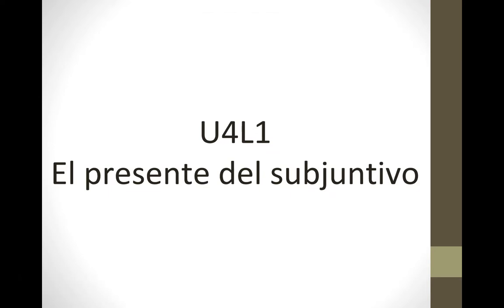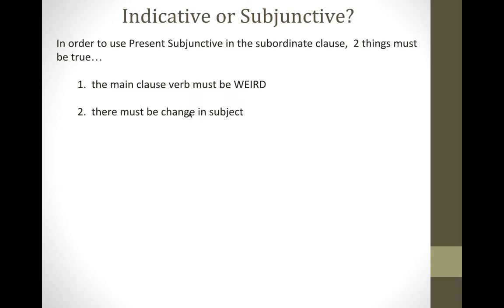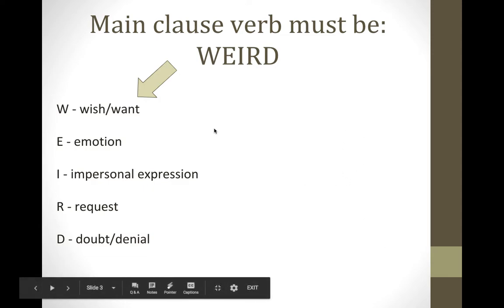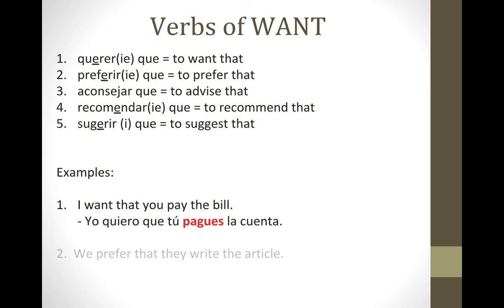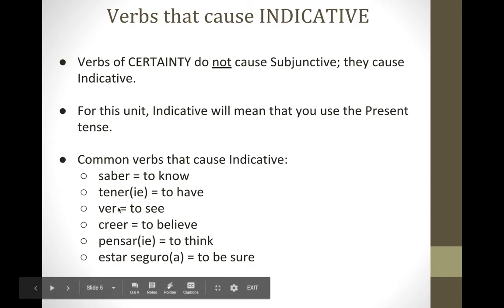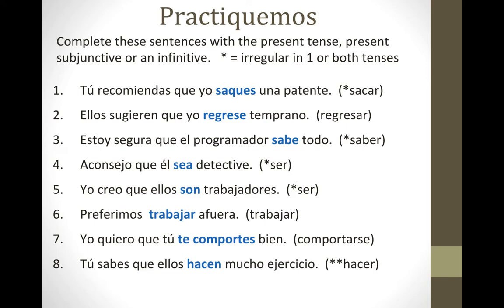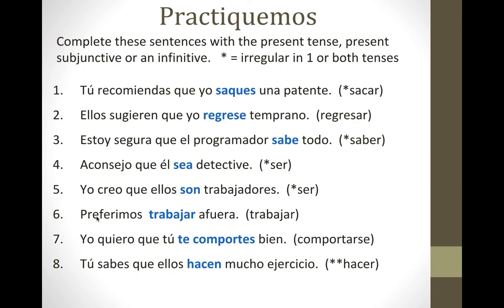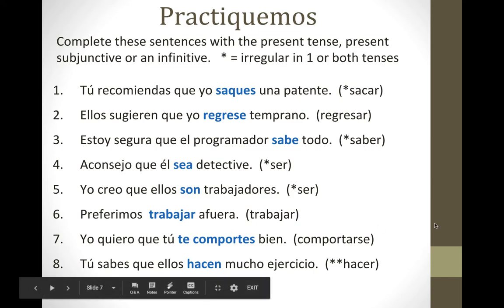Spanish III - Present Subjunctive WEIRD notes #2